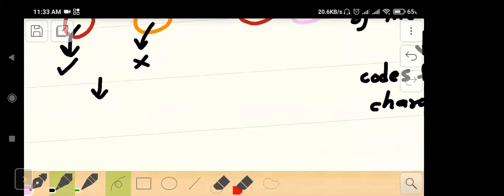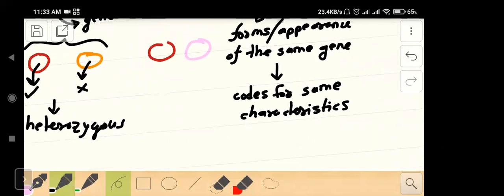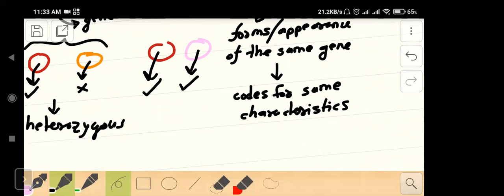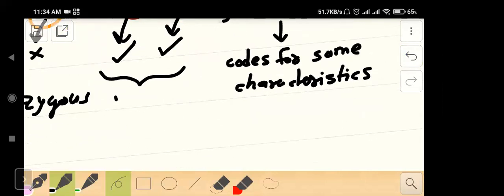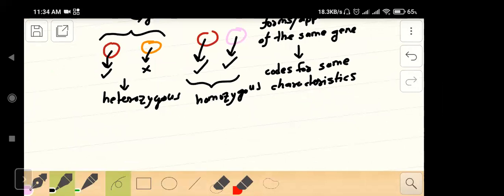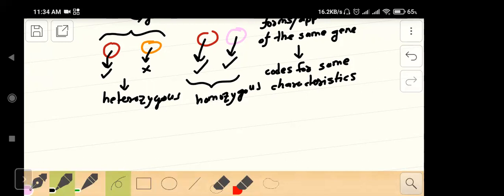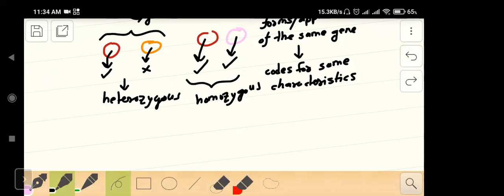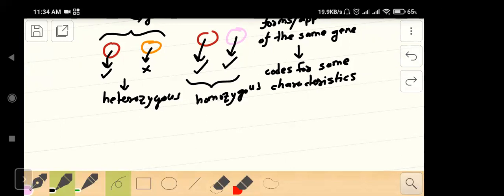A Level (class lecture in bangla) : Inheritant Change 23